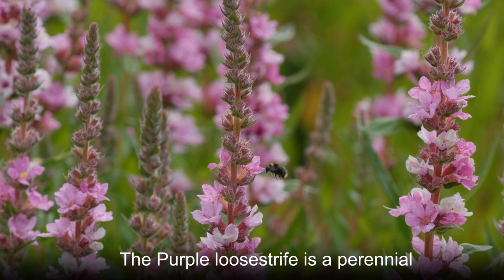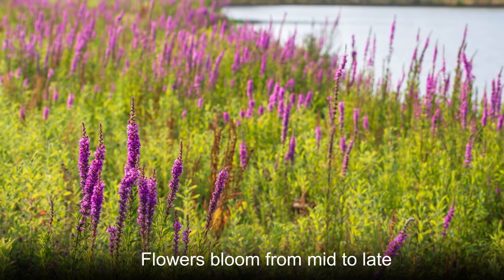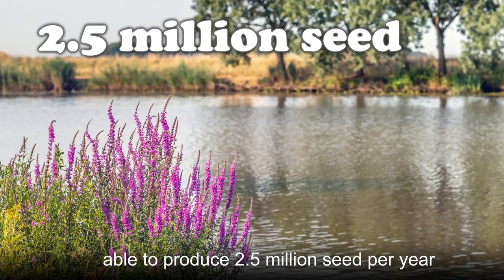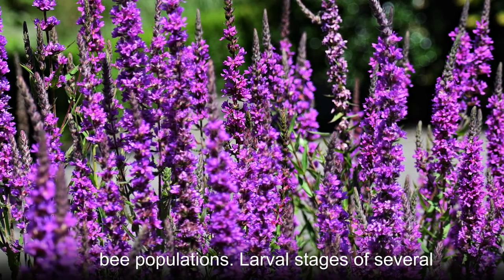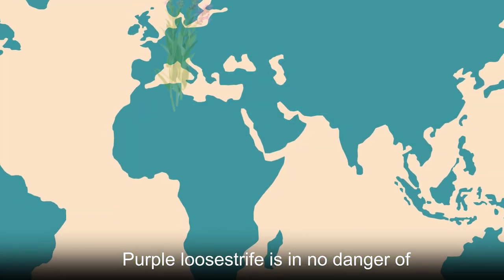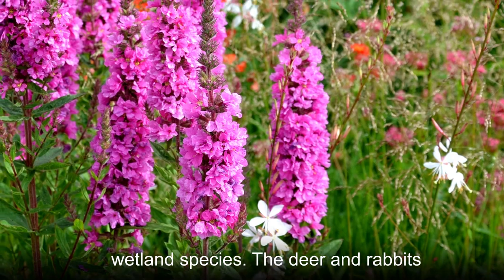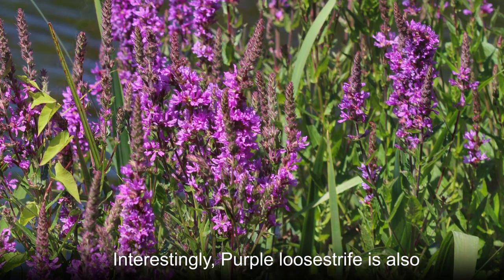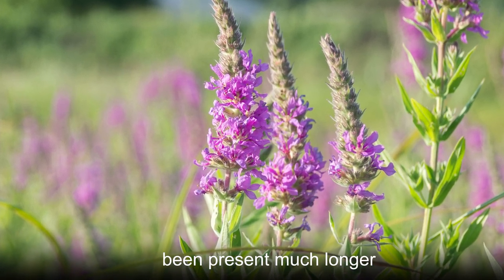Forgiveness, a peace offering--Purple loosestrife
Purple loosestrife (Lythrum salicaria) is found in Eurasia, Africa, and Australia. It attracts bees and butterflies as well as the loosestrife beetle which specifically targets the leaves of this plant. In some regions, the fast-growing Purple loosestrife has become an invasive species that can outcompete native species.